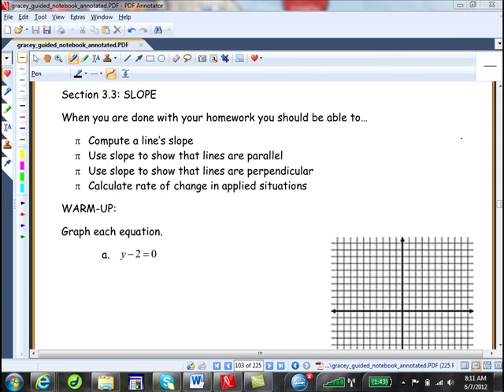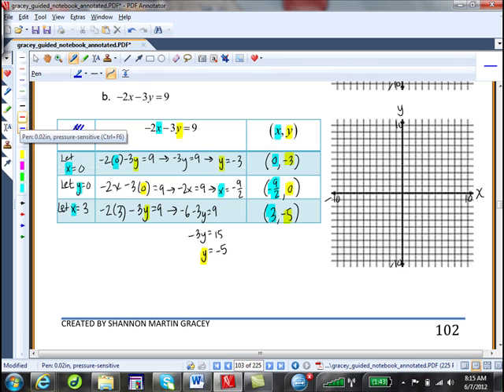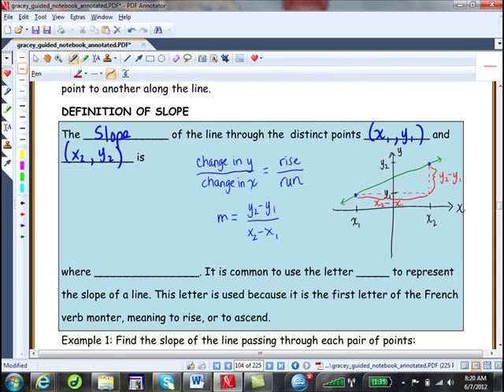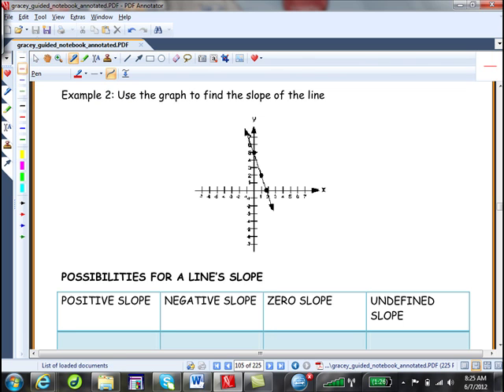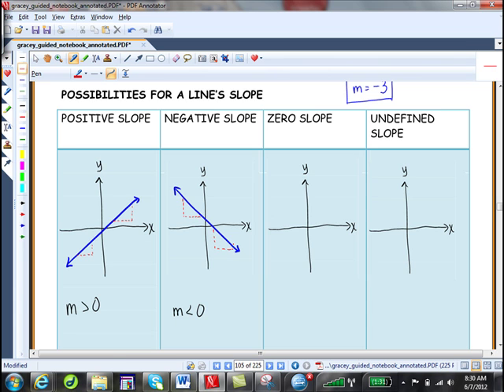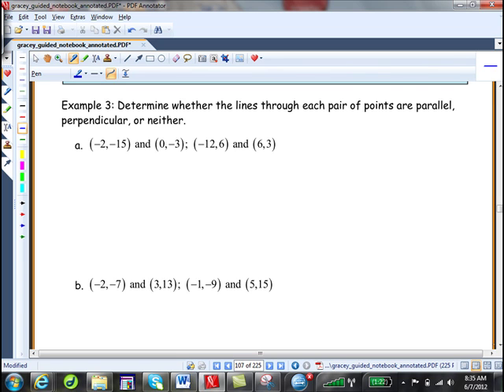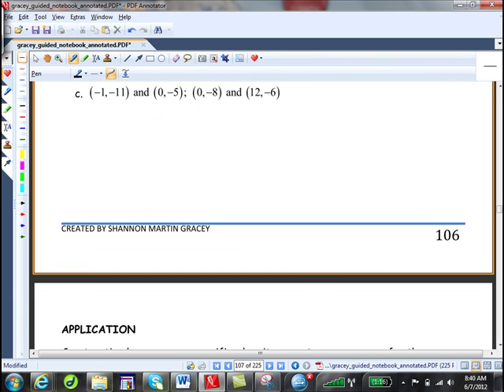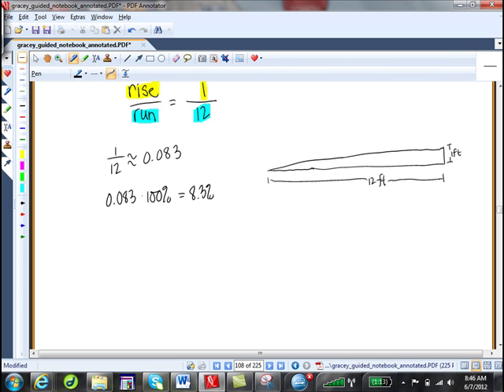Slope_3.3.mp4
This video follows Robert Blitzer's Introductory and Intermediate Algebra for College Students text and covers computing a line's slope, using slope to show that lines are parallel, using slope to show that lines are perpendicular,  and calculating rate of change in applied situations